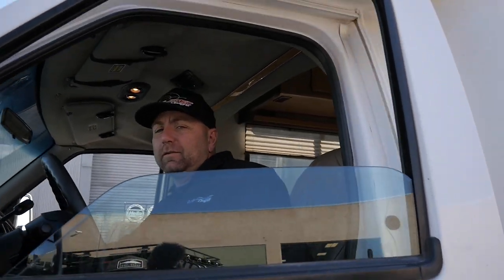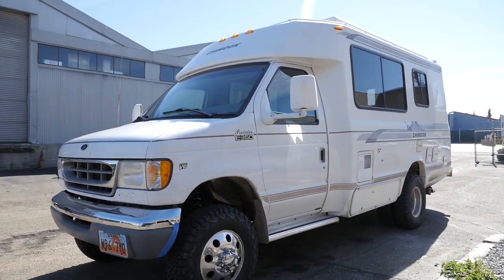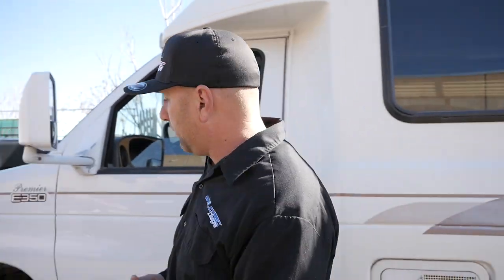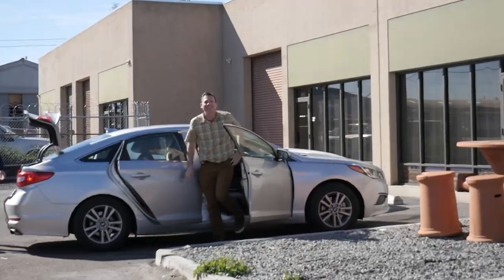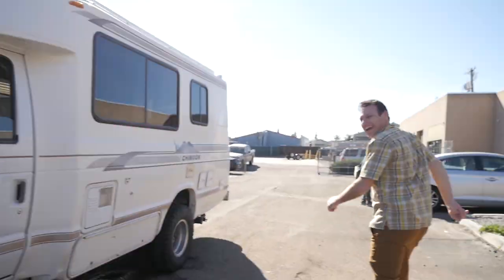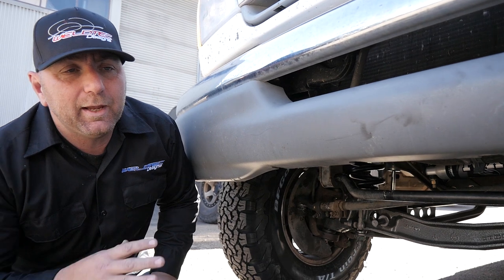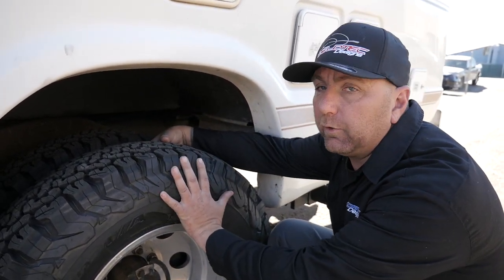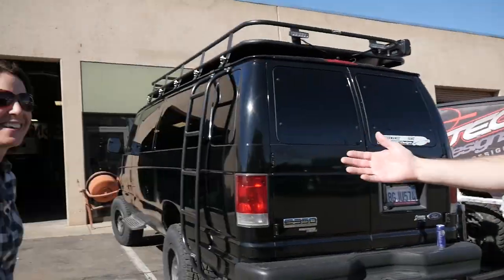Ford E Series Chinook RV, Ultimate suspension Upgraded Lift Kit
This Ford E-Series Class B Chinook got one of WeldTec Designs awesome Baja Grocery Getter Lift Kits. We ended up taking the owner Geoff for a test drive in his newly lifted Chinook and showed him what it is capable of doing with the Baja Grocery Getter kit installed.

Equipment used:

Panasonic GH4

RODE Mic: